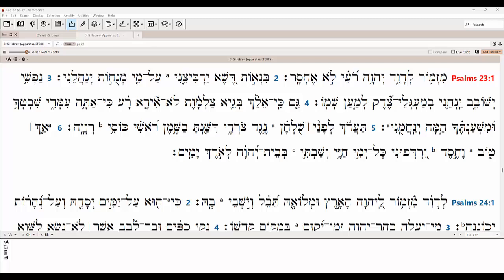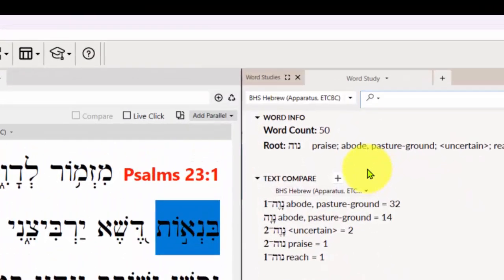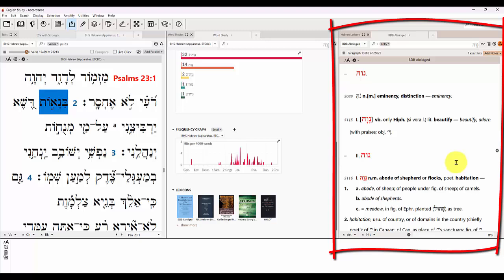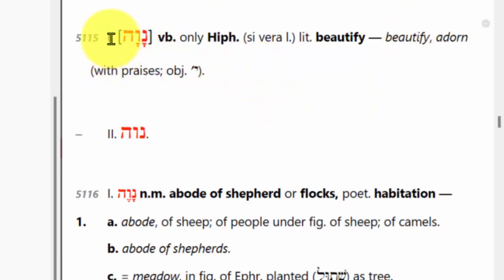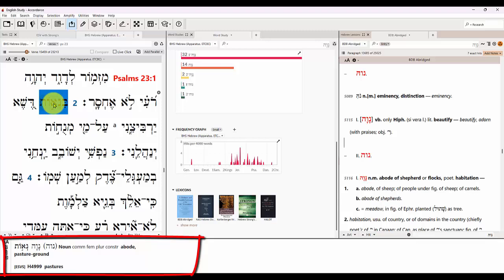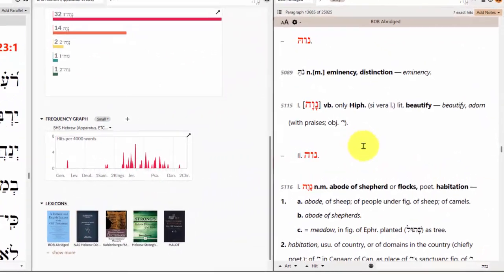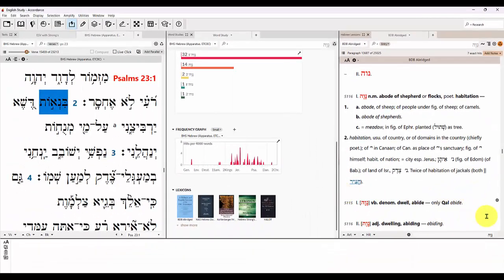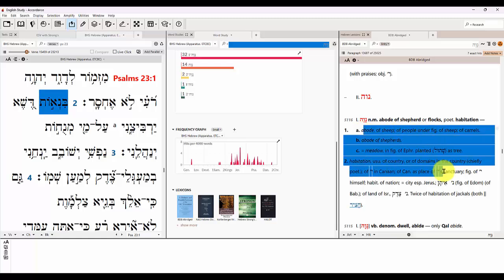Accordance Noun Meaning